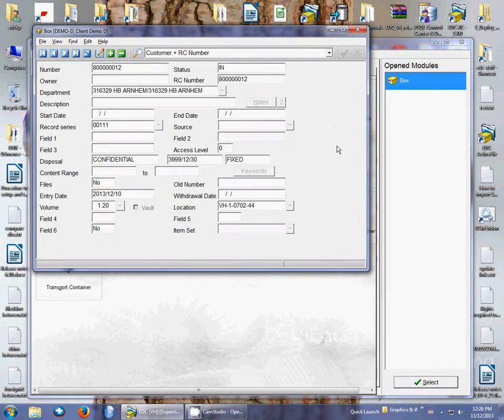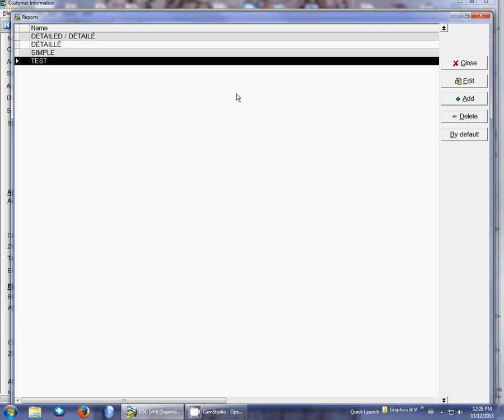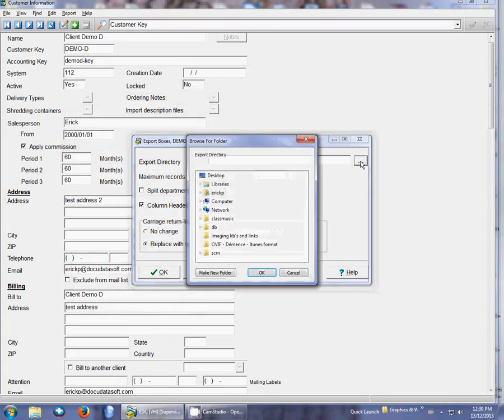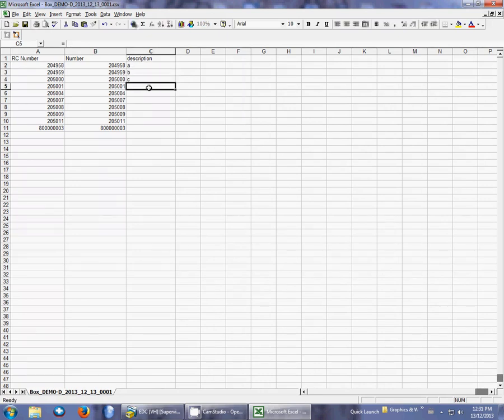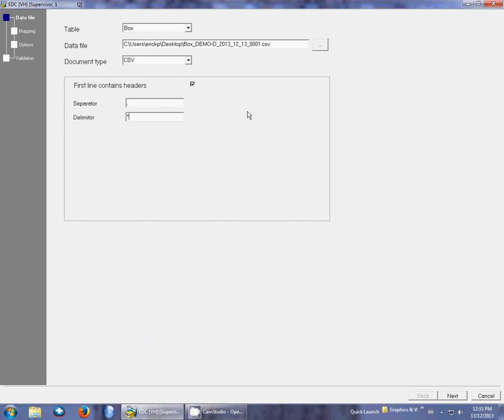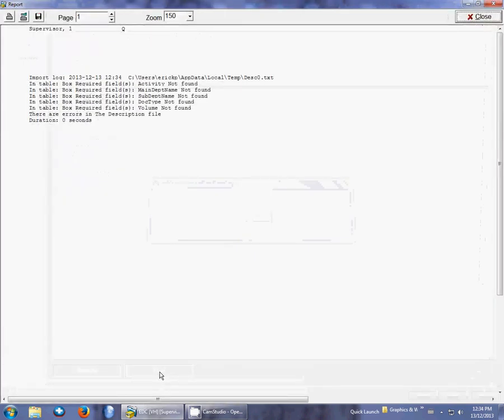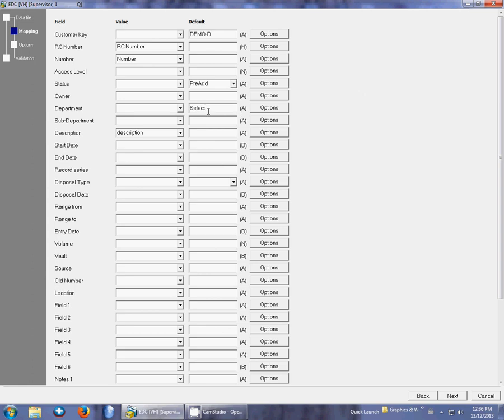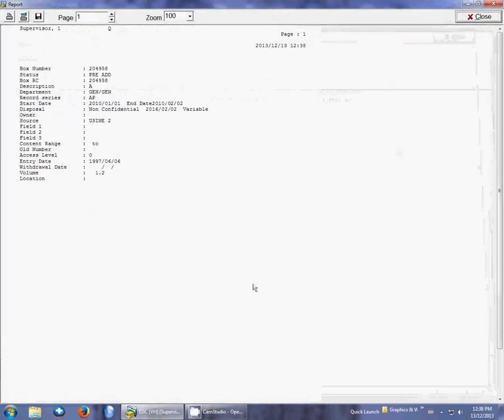Updating Boxes with the wizard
How to update boxes via the EDC import wizard.